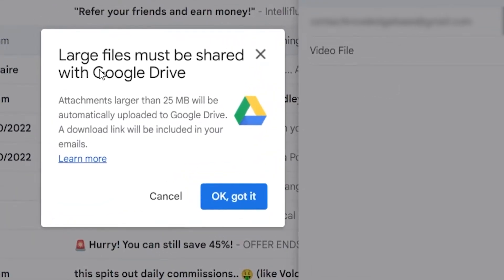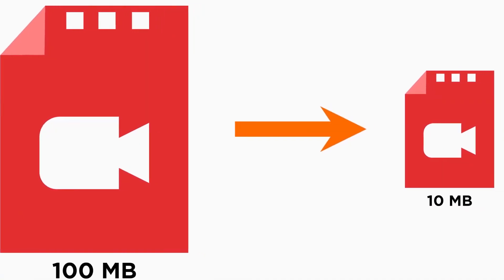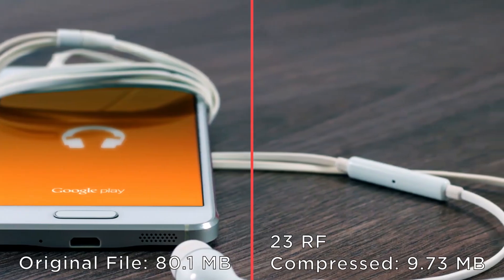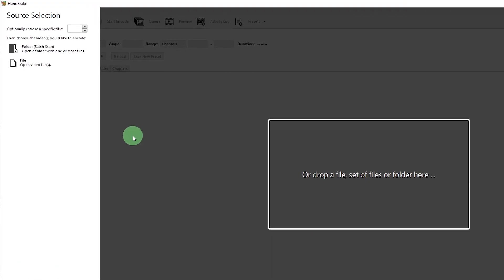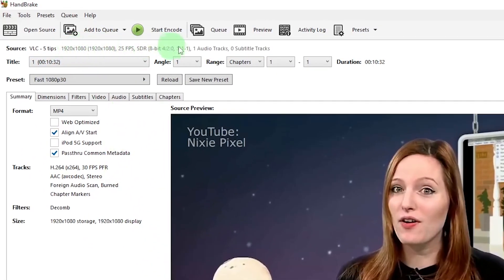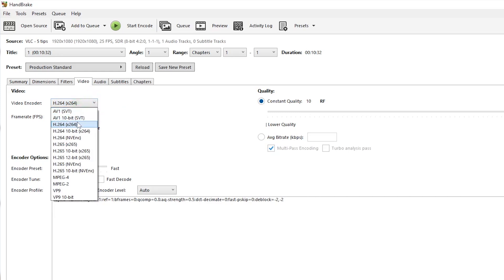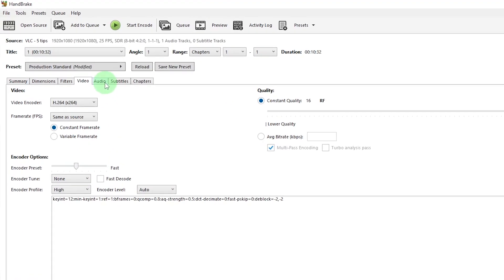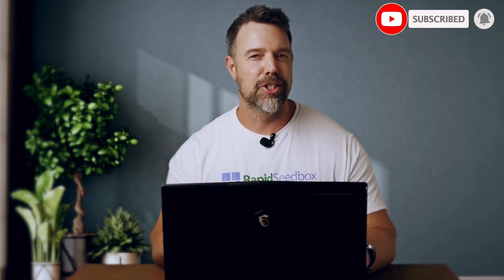Movies Codecs Magic and HandBrake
In today's video, I'm gonna share with you what codecs are, encoders and decoders, what codecs h.264 and h.265 are and how they differ and why you should even care but most importantly I will show you how to reduce the size of all of your movies and film and videos and save some precious space on your drive without losing the quality of your footage with HandBrake.